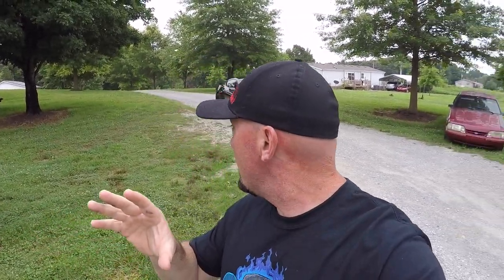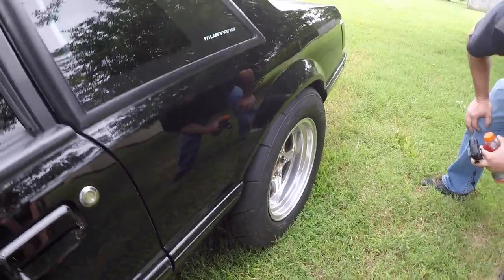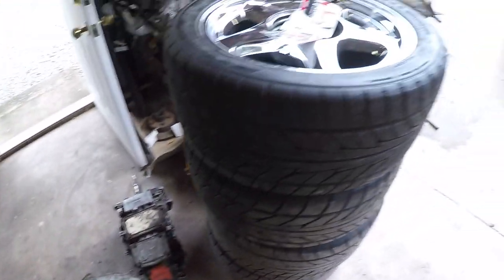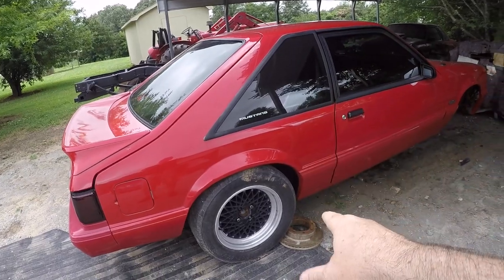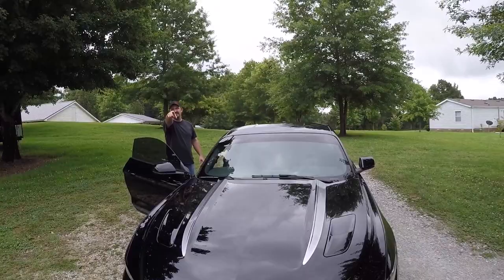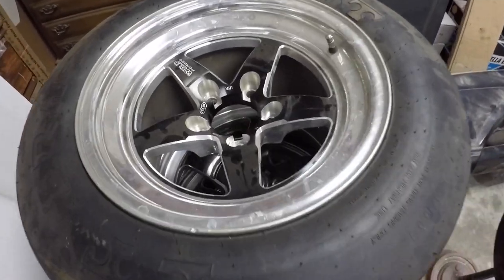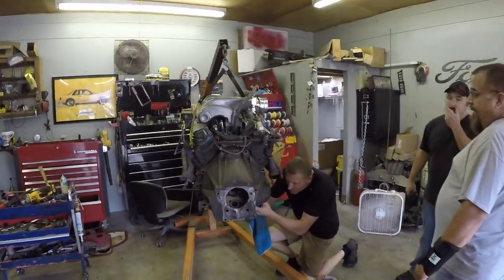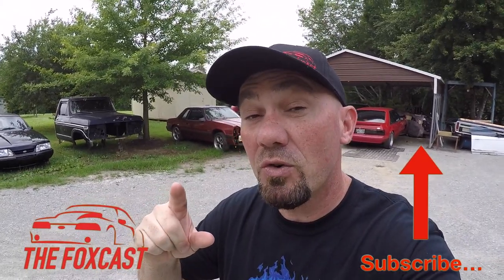Buying a coyote swapped fox? *THIS ONE WILL BE FOR SALE*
With so many people wanting to avoid the hassle of a build, we are building it for you, FOR SALE SOON!

My Equipment:

Go Pro all in one arm
Go Pro Hero 6
Mac Book Air
Nikon L840
Suction cup
Comica Mic
SublimeWare case
Vello bracket
Smatree battery pack
Mono pod
G Machine 500G HD
GoPro Hero4

iTunes search: The Foxcast Podcast
iPhone & Android mobile app: Search Foxcast Media in the app store, or Google play store